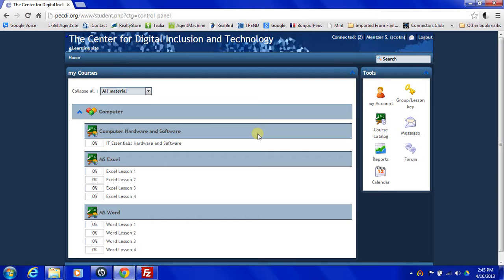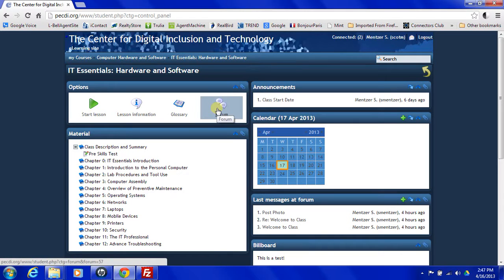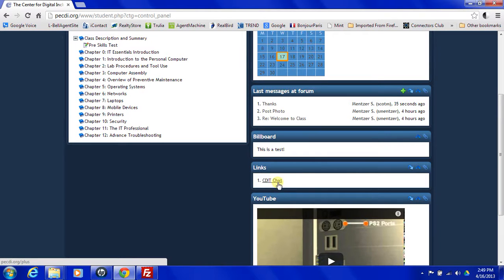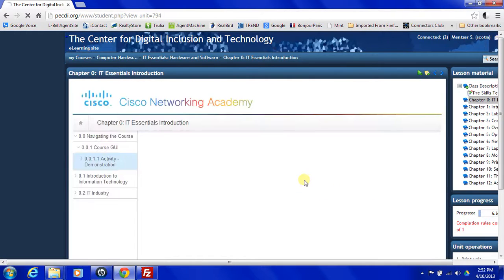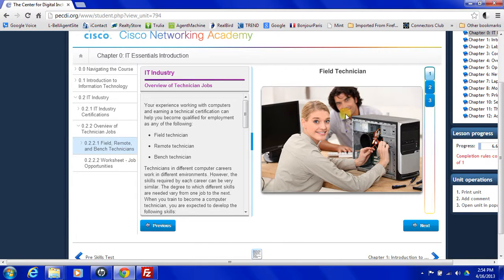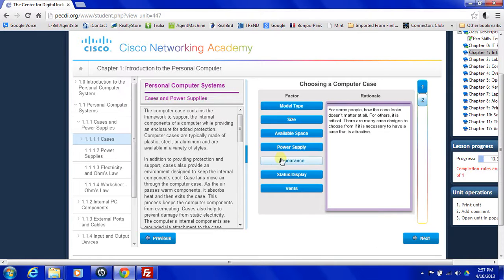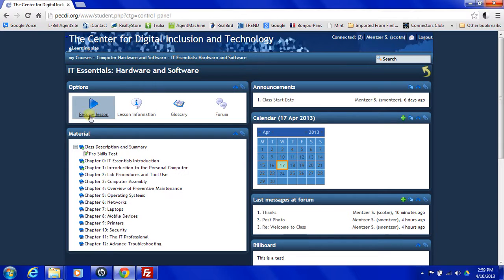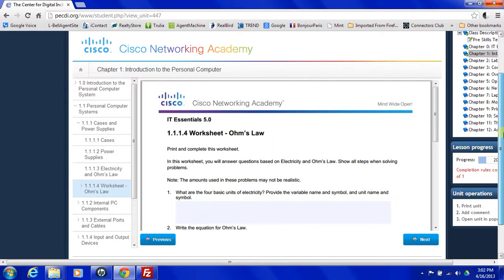Lesson Overview and Navigation